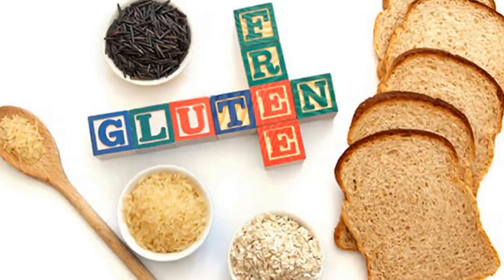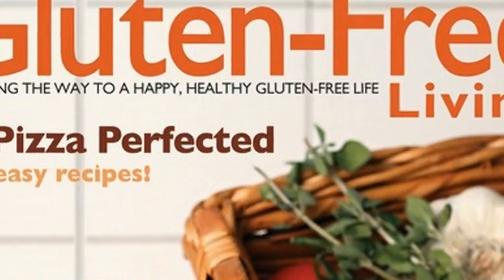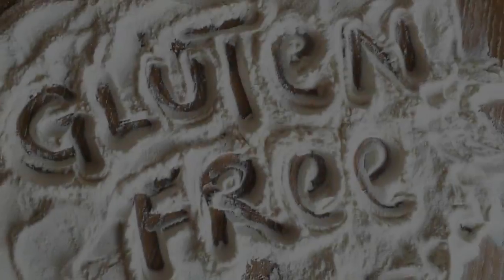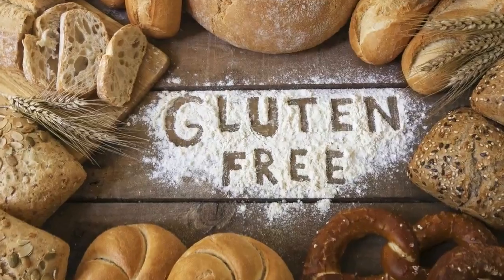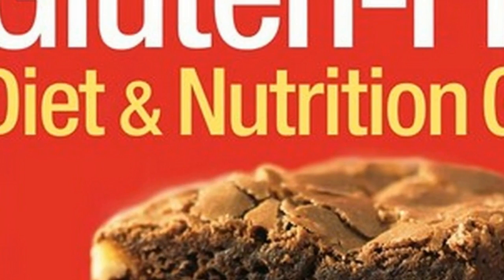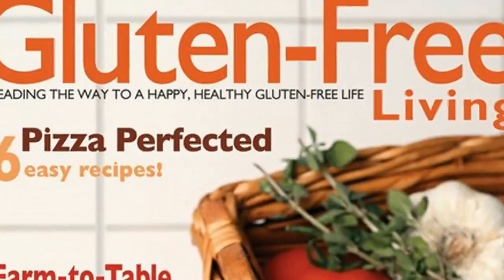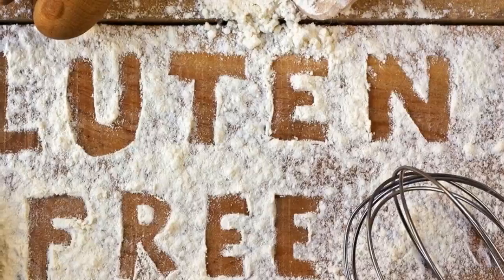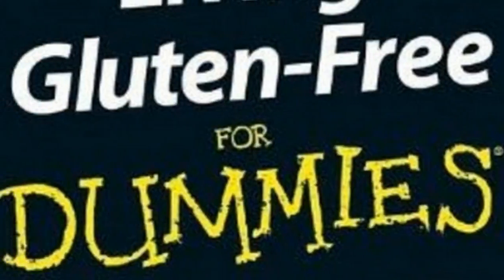2017 Hot News | GLUTEN FREE DIET for Beginners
GLUTEN FREE DIET

Many believe that the gluten-free diet is simply a quick way to lose weight. This, however, is not true. The gluten-free diet is currently the only treatment for people with celiac disease. People living with non-celiac gluten sensitivity ('gluten sensitivity') also benefit from eating gluten-free. Since there are no pills or therapies available, the only way to manage celiac disease is through a strict, 100% gluten-free diet.

So what is gluten anyway? Gluten is a protein found in wheat, barley, rye and the derivatives of these grains, including malt and brewer’s yeast.

A gluten-free diet excludes all products containing these ingredients. Those who are gluten-free can still enjoy a healthy diet filled with fruits, vegetables, meats, poultry, fish, beans, legumes and most dairy products. Such ingredients are naturally gluten-free, and safe for individuals who do not have allergies to these respective food groups.